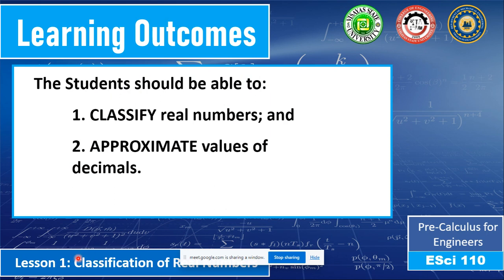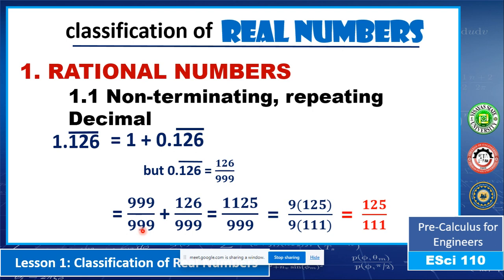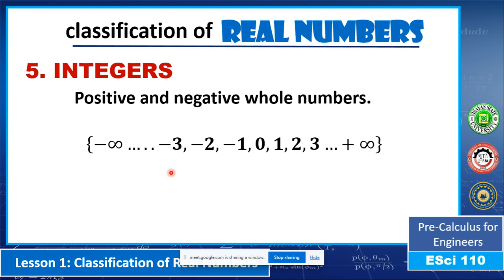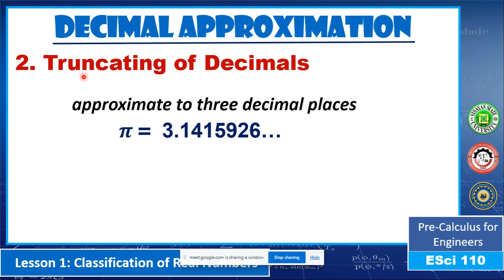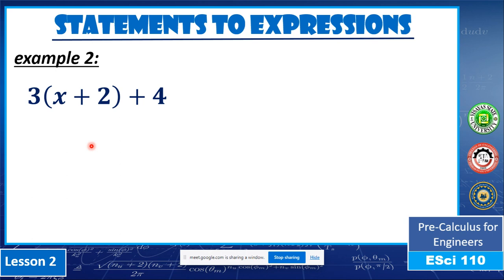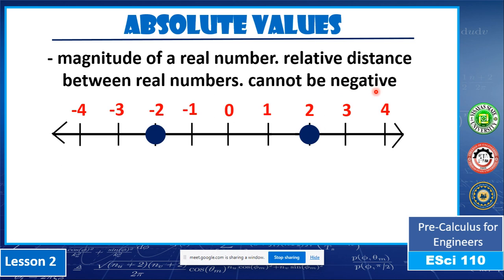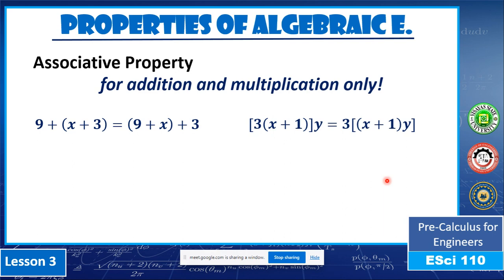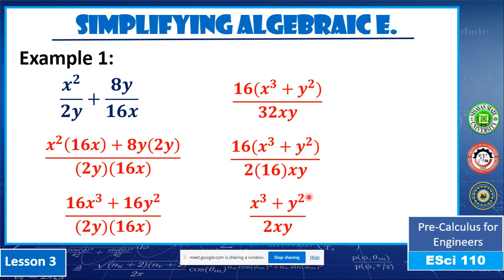Module 1 Real numbers and rules in Algebra